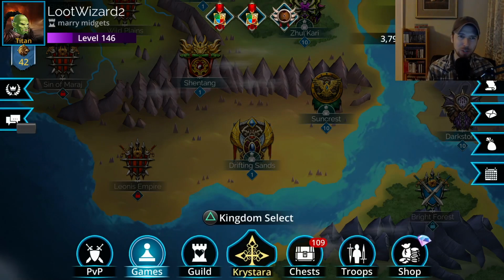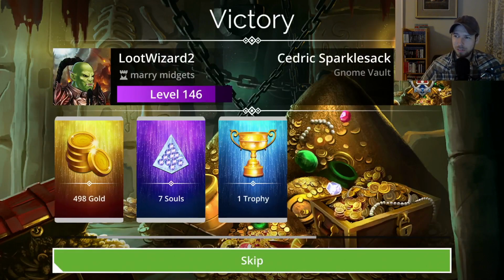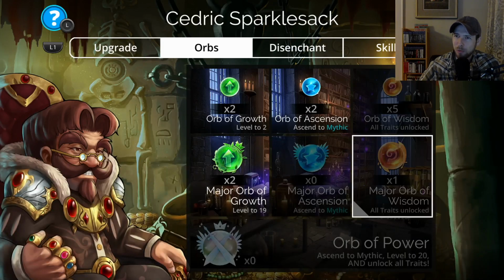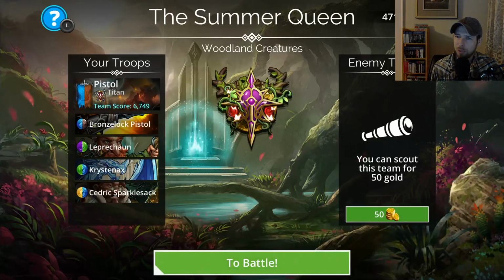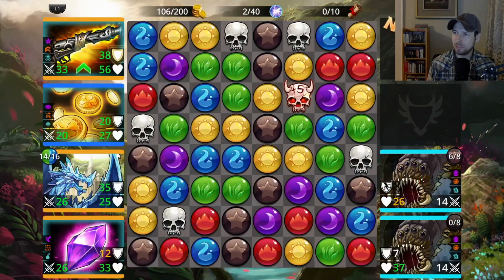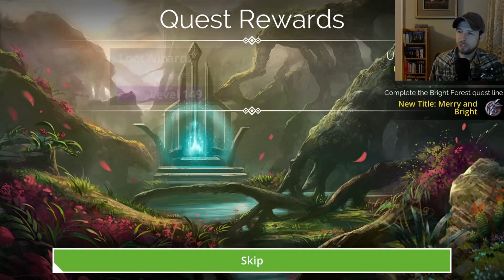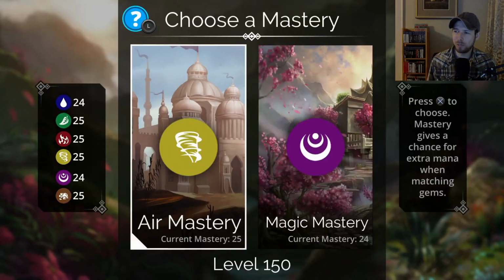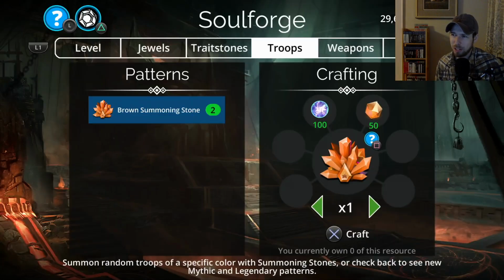Episode 20 - New Legendary - CEDRIC - Bright Forest Quest - Hierophant Class - Gems of War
I open ten vault keys and am surprised by Cedric! I complete the Bright forest quest line with my new gold team.